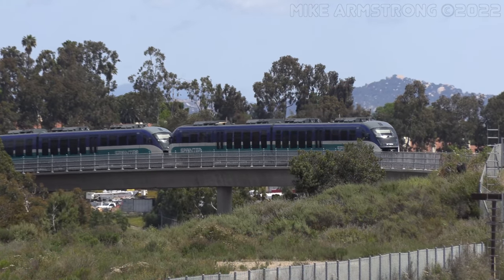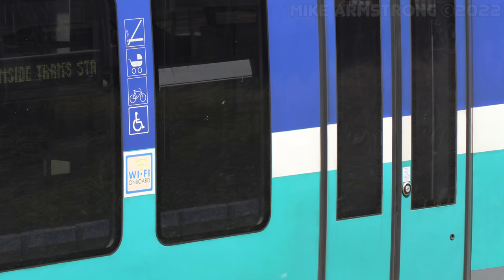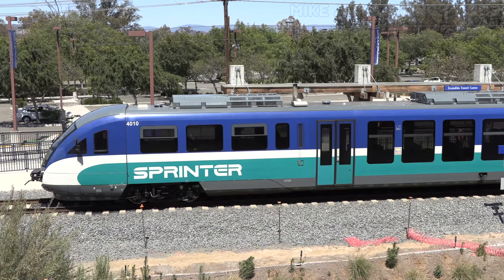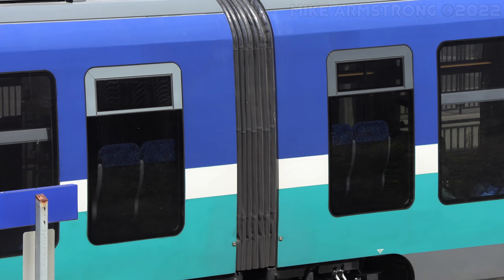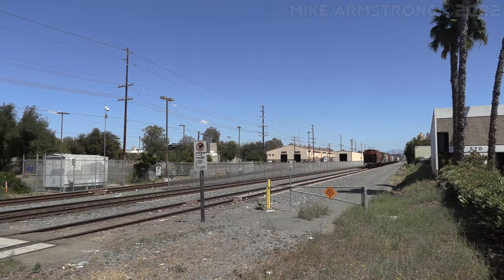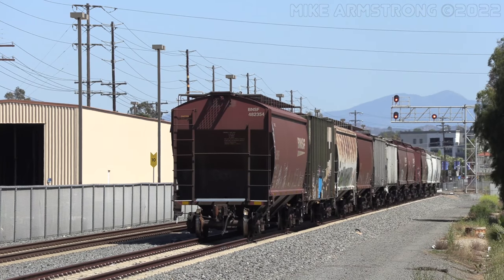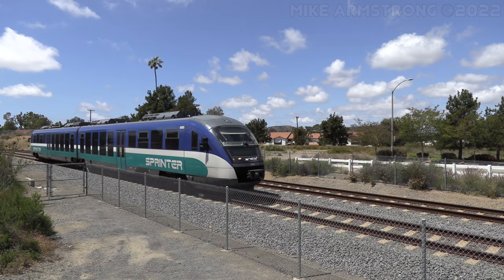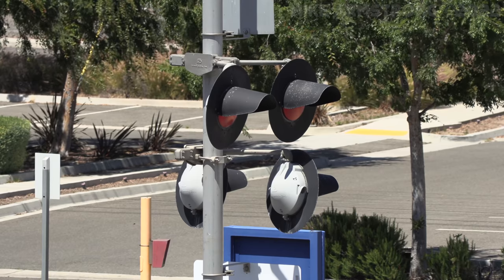SPRINTER Commuter Train: Escondido to Oceanside California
The Sprinter is a passenger rail service operated by San Diego’s North County Transit District. It travels over the 22 mile long former Santa Fe Railroad Escondido Branchline in-between Oceanside and Escondido, California. Trains run every 30 minutes during regular hours of travel with hourly operations during early morning and late evening weekend periods. Sprinter service is provided by a fleet of 12 Diesel Multiple Units, or DMU for short. These self propelled passenger rail cars were built by Siemens-Mobility in Germany and are part of an off the shelf European family of Rail cars known as the Desiro. They are quite popular on some of the more lightly traveled passenger rail lines in Europe but the Sprinter is the only service in North America to use this type of equipment. Over the years, Sprinter has become a popular mode of public transit, seeing over 2.4 million riders in 2019. Future plans call for even more of the route to be double tracked in order to increase train frequency. In this video, we will once again revisit this unique commuter rail operation in North County San Diego, following the route from Escondido to Oceanside and back again.

Adam Byrne
Alohi M
Bethany Chernay
Brian Zimmerman
Clarence Jackson
Delay In Block Productions
Jim Walker
Jovanni Cruz
Lyle C
Melanie S
Peter Della Flora
Thomas Jackson
Xander and Lucinda
Amtrak and AWVR Fan
ShadowSteel18
Ronan Perdomo
Kai and Sage McGurie